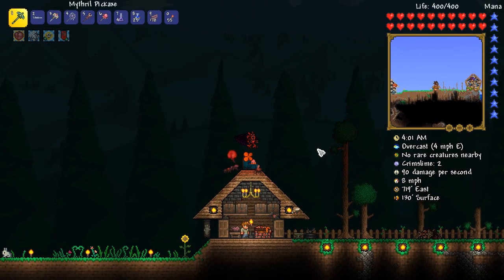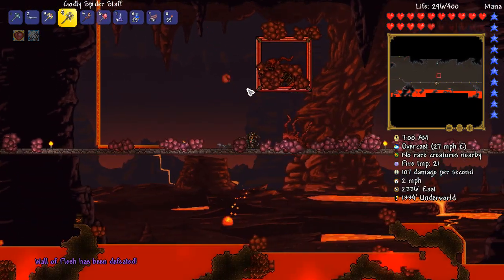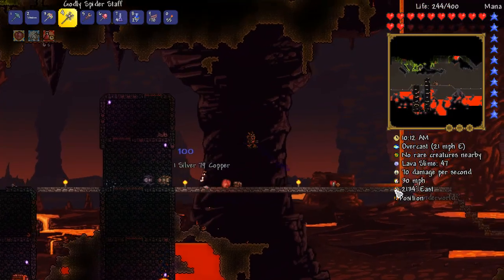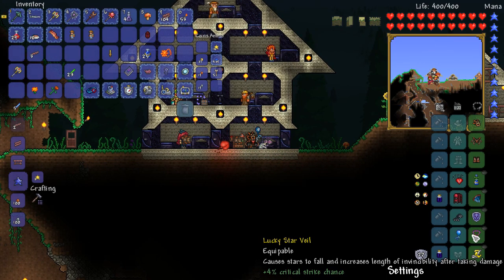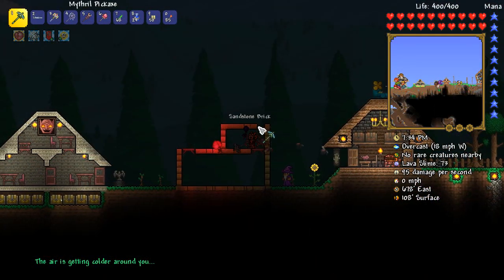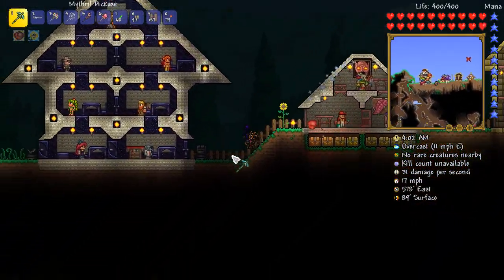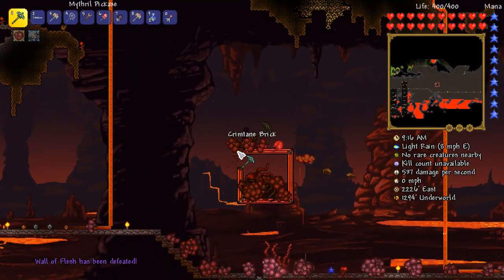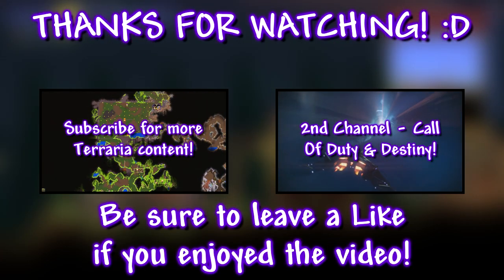New Houses & Rod Farming! | Let's Play Terraria 1.3 | Summoner Playthrough [#14]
Apologies for the shorter than normal video. It's always difficult to judge the amount of usable content in a recording consisting of farming! Hope you enjoy nonetheless! :D ♥

Terraria 1.3 - Welcome to my Terraria Summoner Playthrough! We're playing through Normal Mode Terraria and attempting to finish the series by defeating Moon Lord with nothing but Summoner weapons. Join me as we gear up, build bases, battle bosses, survive and have fun playing Terraria! Hope you enjoy! :D
● Catch Up On The Series!

♬ Background Music
INTRO - "Overworld Day"
OUTRO - "Mushrooms"
● Above music is by Scott Lloyd Shelley